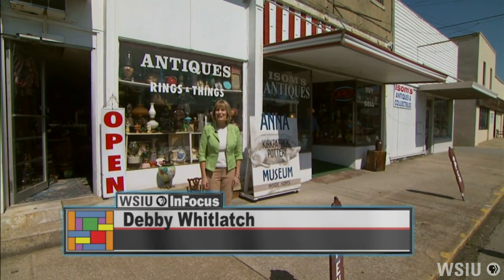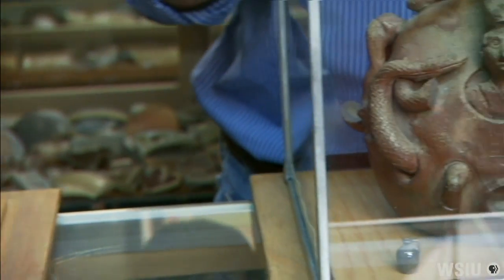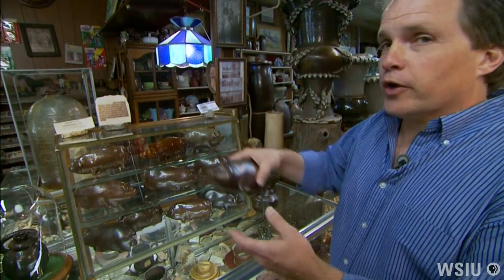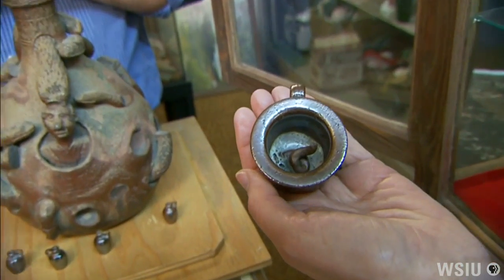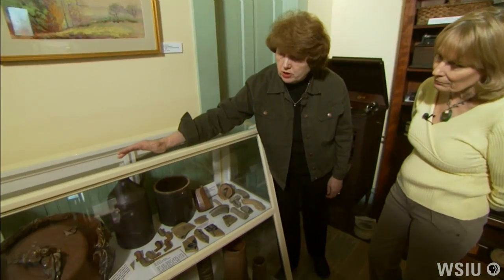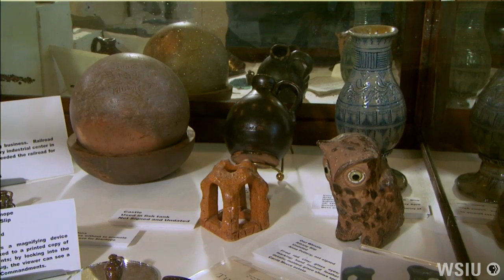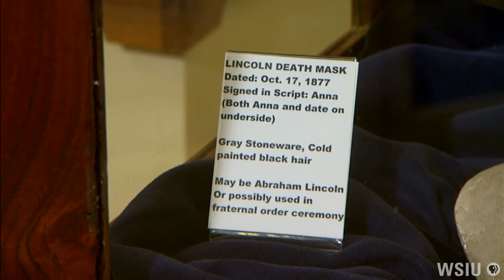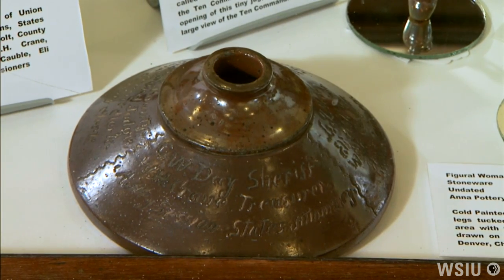Anna Pottery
Back in 1859, the brothers Cornwall and Wallace Kirkpatrick opened a pottery factory in Anna Illinois. The Kirkpatricks had located a source of Kaolin clay north of Jonesboro that was perfect for making fine stoneware that would soon be the raw material for a thriving business.

But it wasn't just the fine light brown clay that would assure their success. Moreover, it was the creative genius that transformed the squishy clay into surprisingly earthy figures of frogs, snakes and pigs that tell us a lot about the era and its politics through their imaginative use of symbolism and irony.

Over they years their creations have been recognized as not just novel stoneware but as highly coveted and extremely collectable pieces of art. Just Google Anna Pottery and you'll see a thriving trade for these items as people pay thousands and thousands of dollars to own one of these unique treasures.

Anna Pottery is all over the internet, but you don't have to pay a king's ransom to learn more this distinctly regional slice of history. Debby Whitlatch visited two museums in our area that feature collections of Anna pottery and found some people who were very eager to talk about it.

Each collection is very different but when taken together, they portray a fascinating picture of a once thriving industry that helped put Anna Illinois on the map as the birthplace of a truly American form of artistic expression.